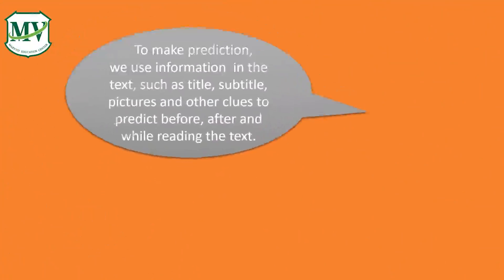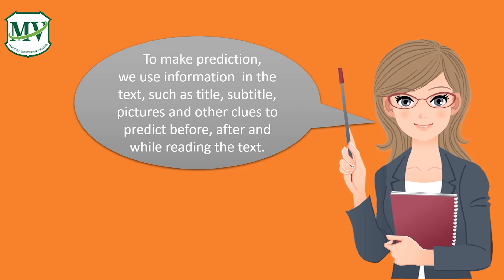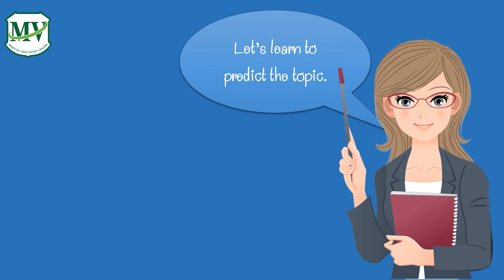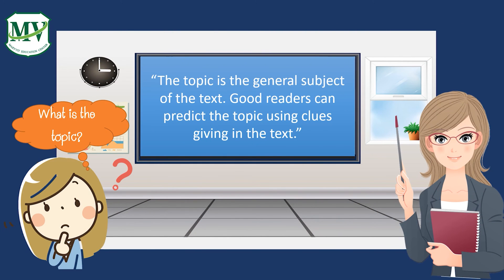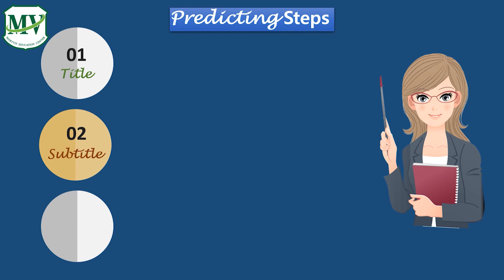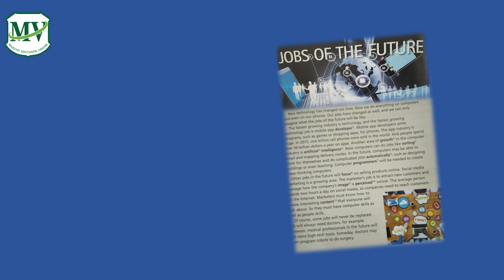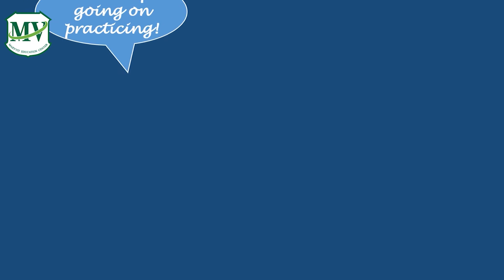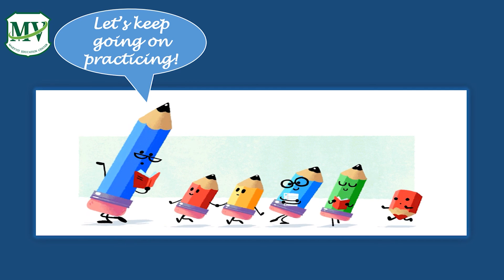Predicting the Topic วิชาภาษาอังกฤษ (Reading) ม.5